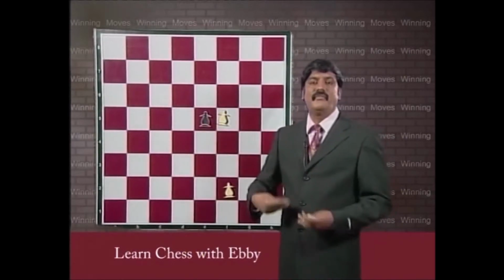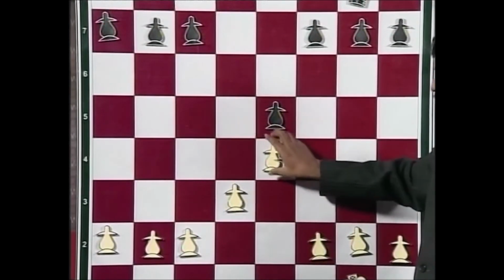07 Movement of Pawn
Movemen of Pawn in Chess game